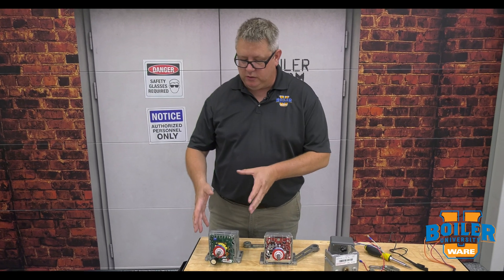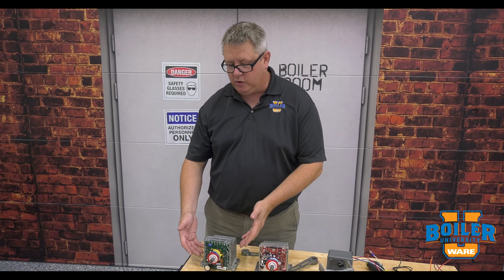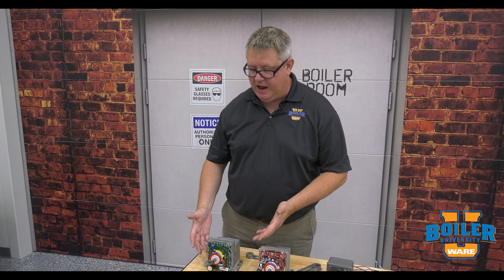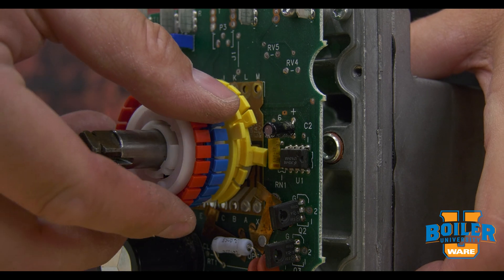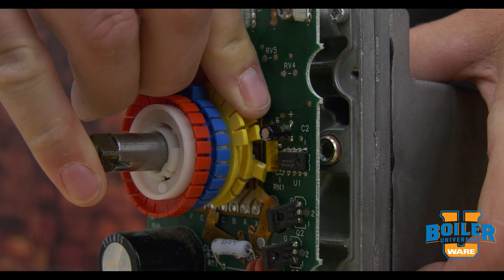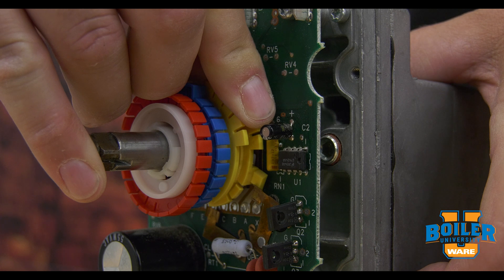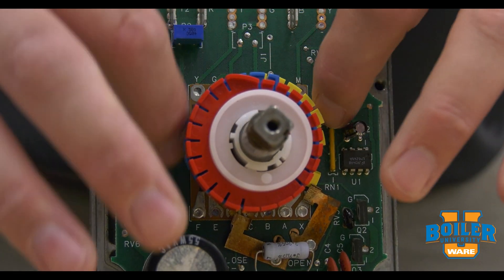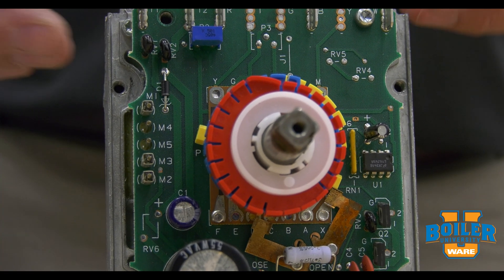Adjusting Stroke on an Older Style Honeywell Mod Motor - Weekly Boiler Tips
Learn how to stroke an older Honeywell Modutrol Motor that you might see on a service call.

Today on Boiler University's Weekly Boiler Tips, watch as Jude shows how an older style mod motor can be stroked using cams. You can learn this and more at WARE's Boiler University.

We offer nationwide boiler rental. Get a quote within an hour!

4steamware.com - Purchase clever, steam industry themed t-shirts. All proceeds go to Kosair Charities.